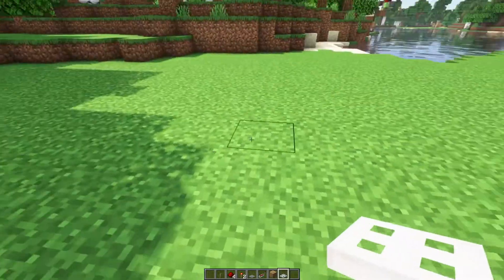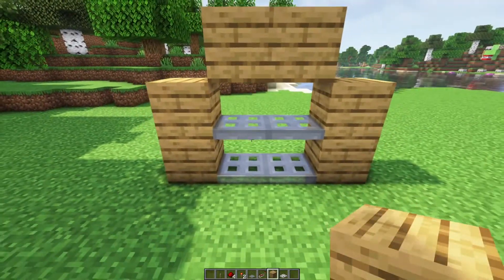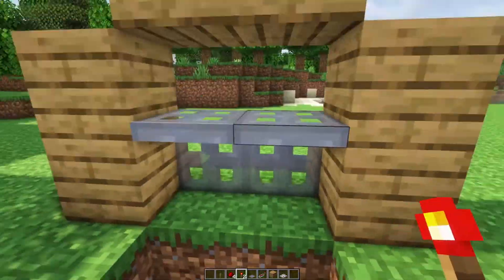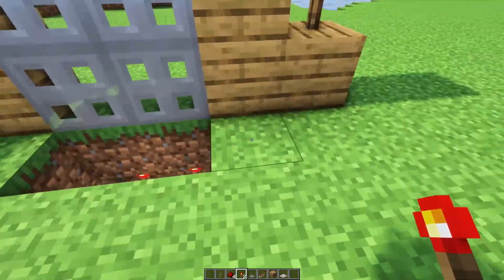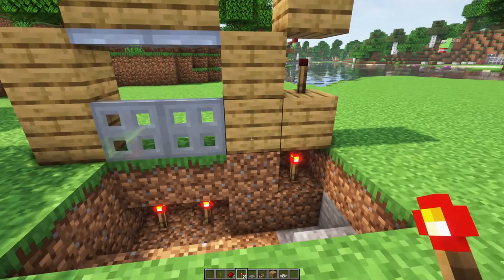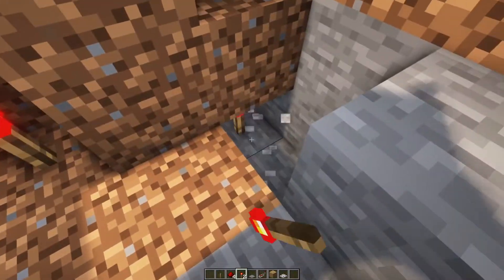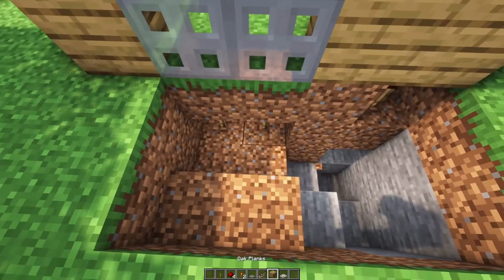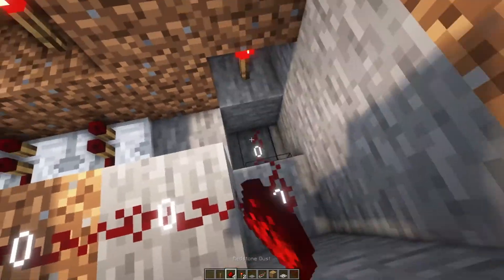Redstone Master Class | Lesson 2.6H: Trapdoor HW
Making a basic 2x2 Iron Trapdoor door.
Watch 2.6 class first!
This assignment helps see if you actually understand how powering and trapdoor direction works.
Iron trapdoors are a lot less forgiving than wooden ones.